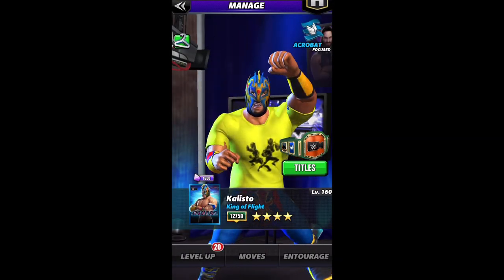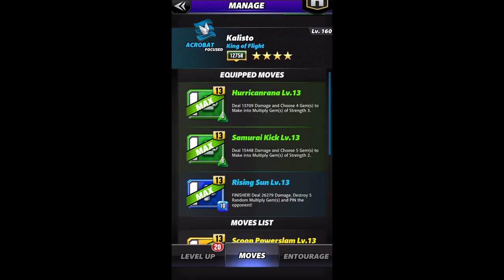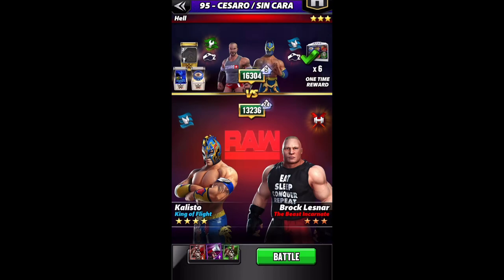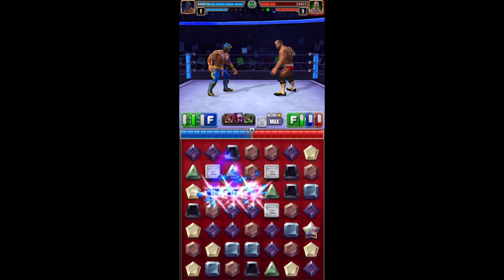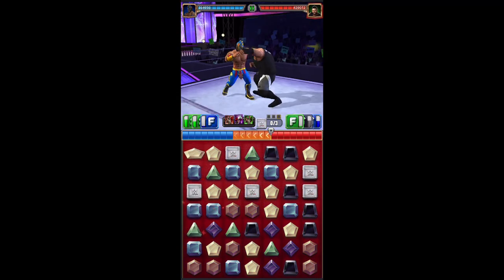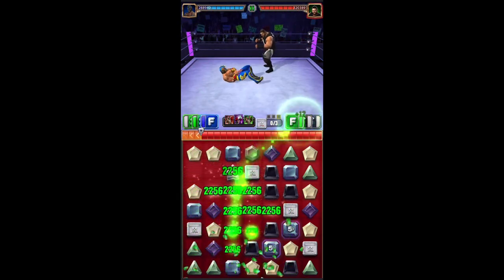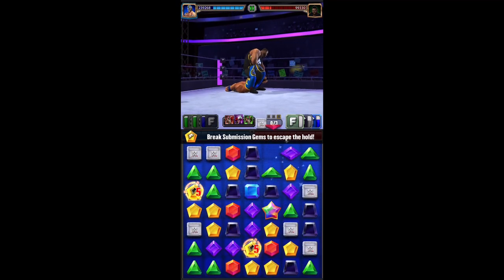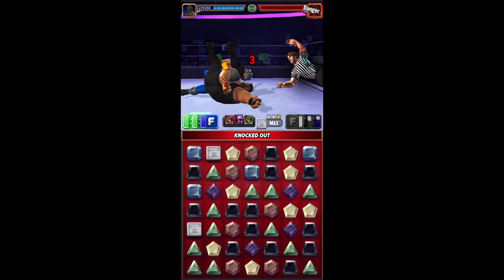4sg Kalisto “King of Flight” Gameplay